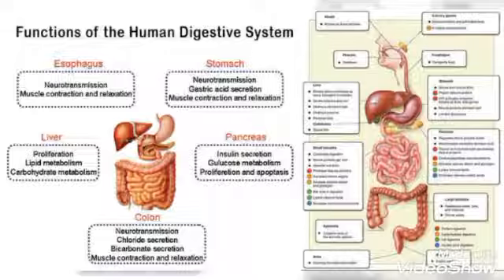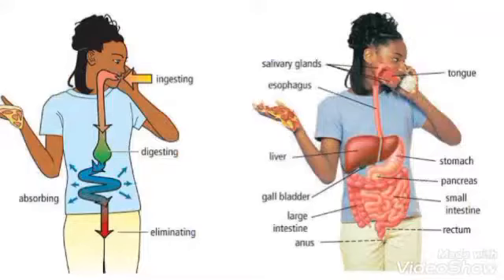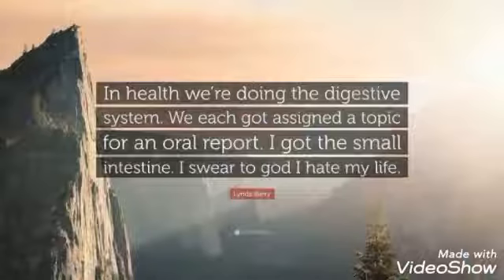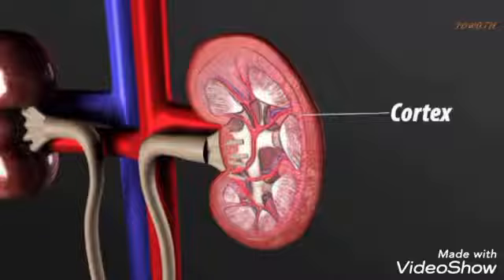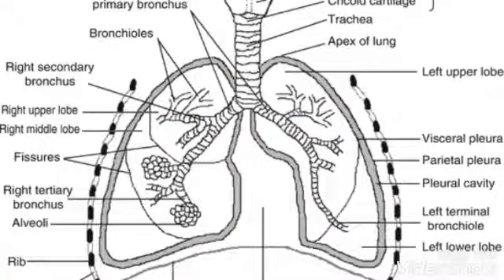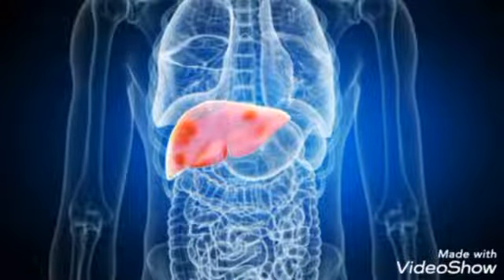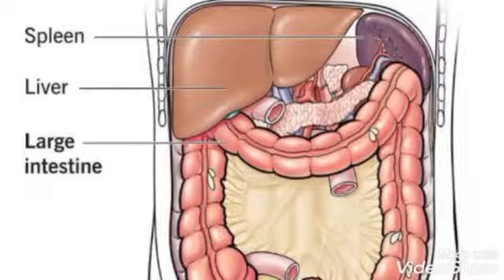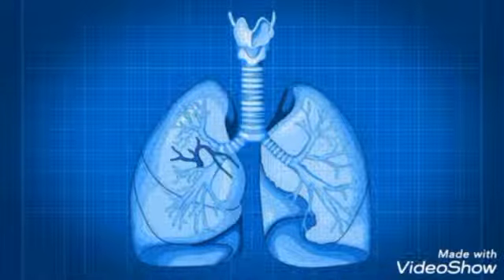Digestive System Of Human Body#vlog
Digestive System With Excretory System